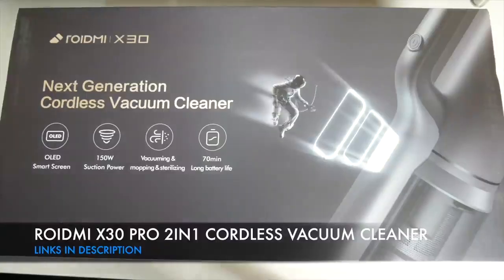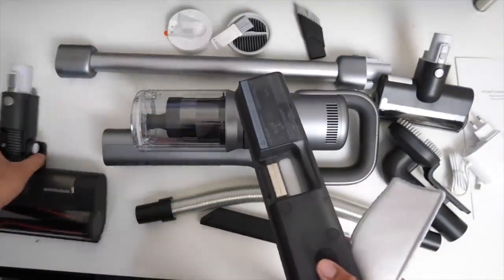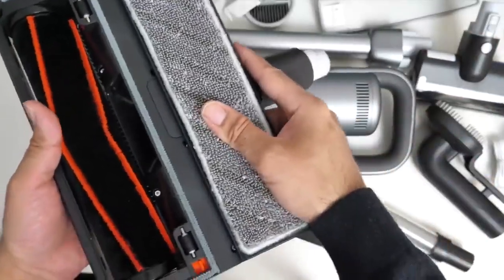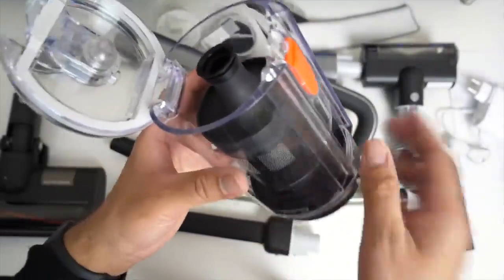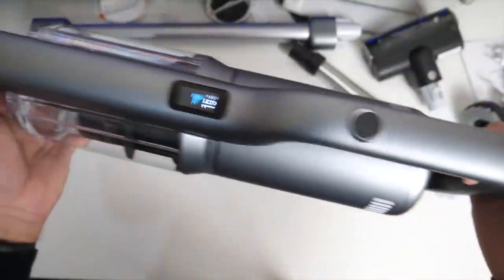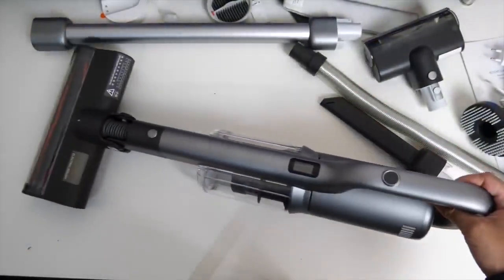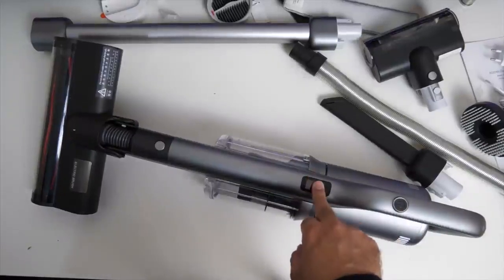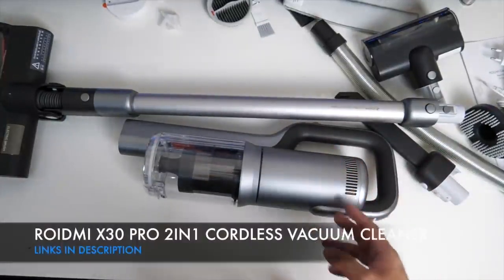ROIDMI X30 Pro Review